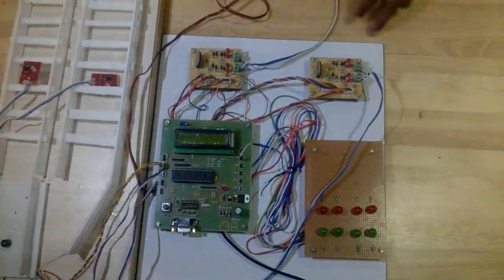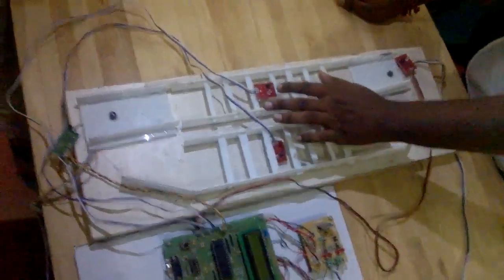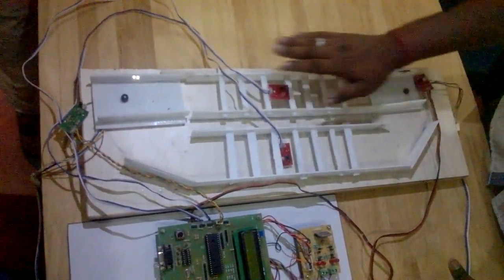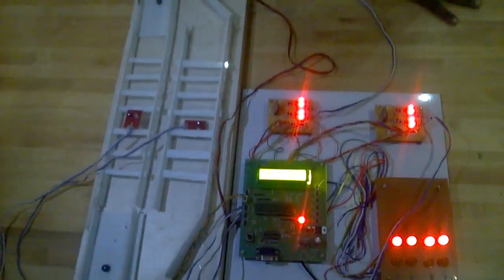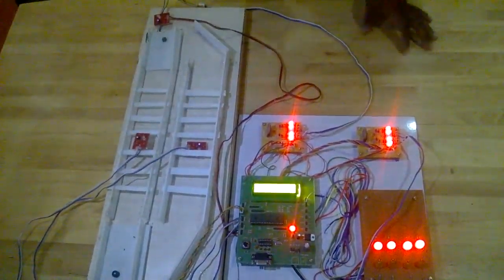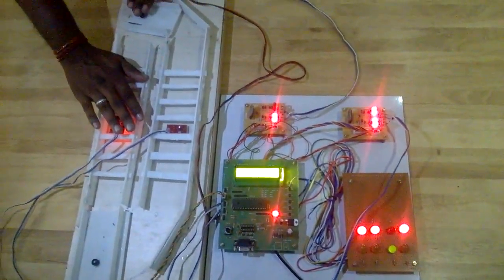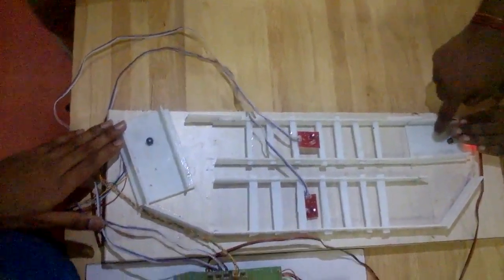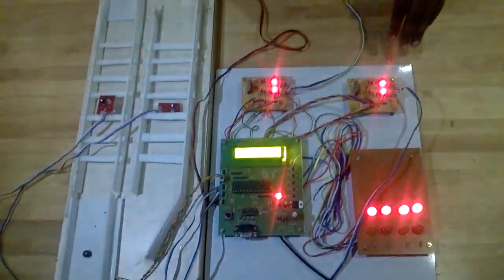Embedded Project centers in chennai